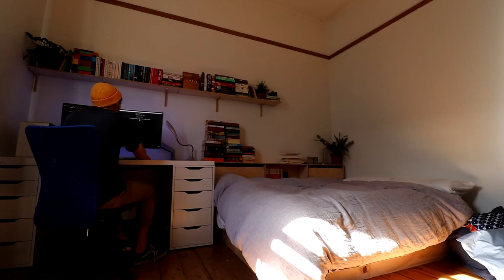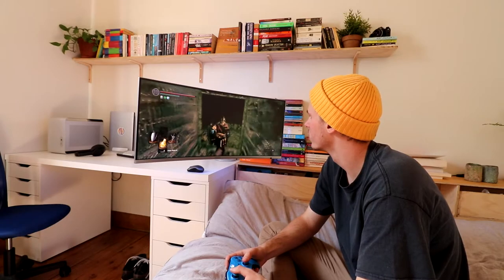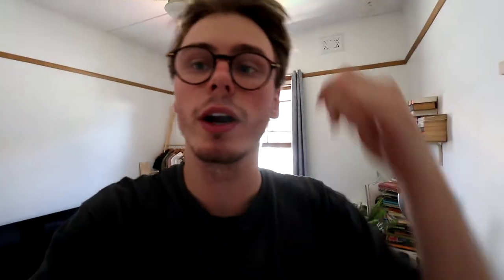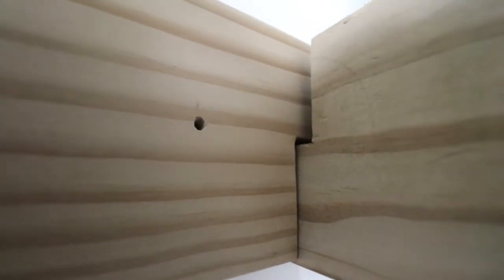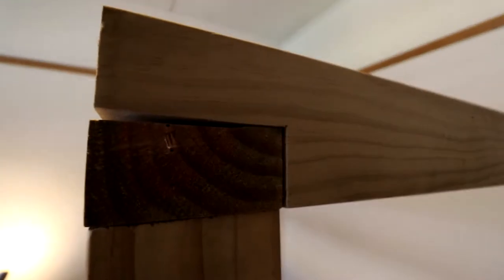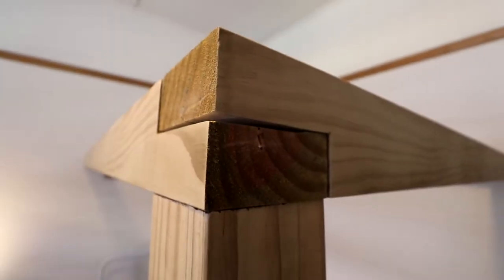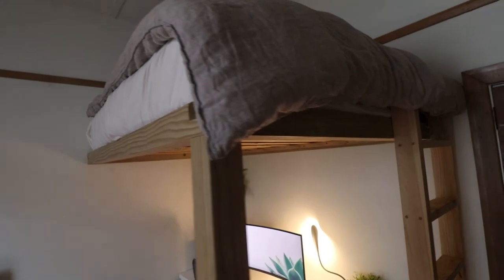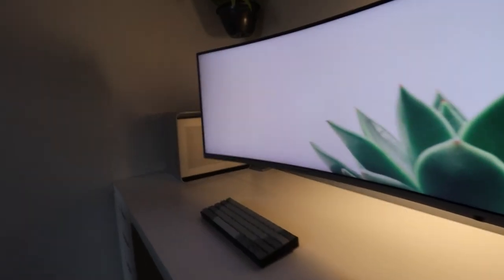Building My Dream Loft, Study and Lounge Space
My very amateur loft build